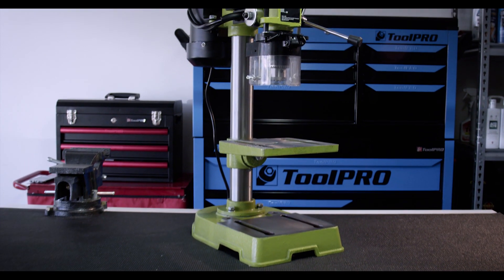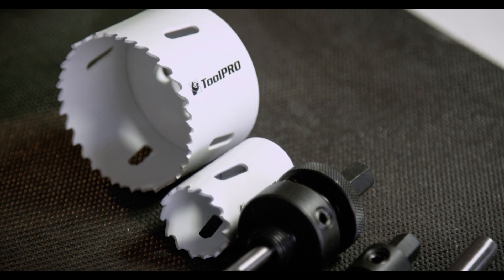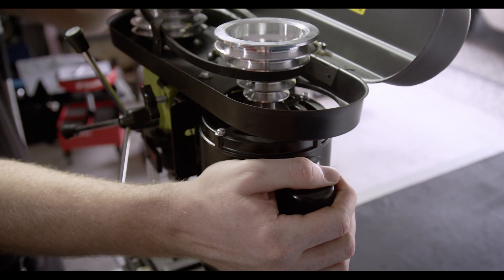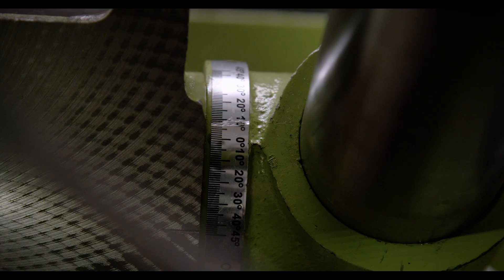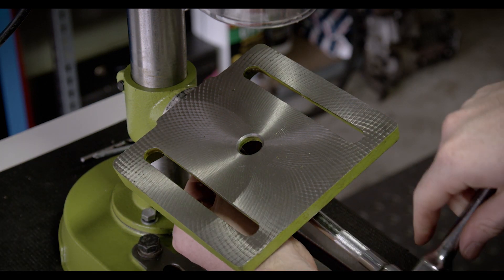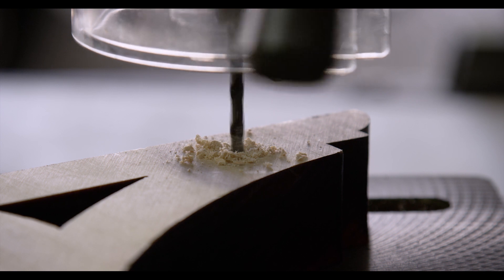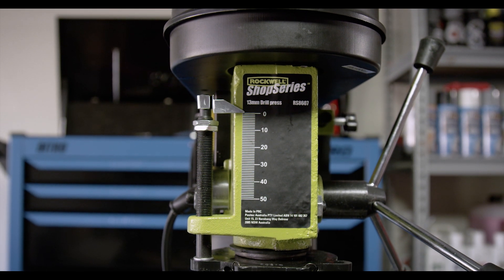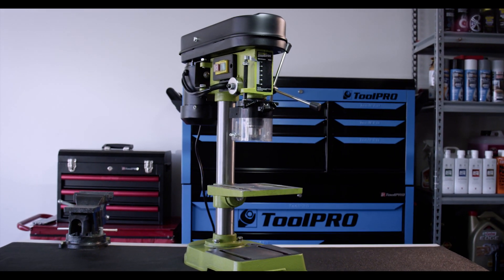How to use a Drill Press